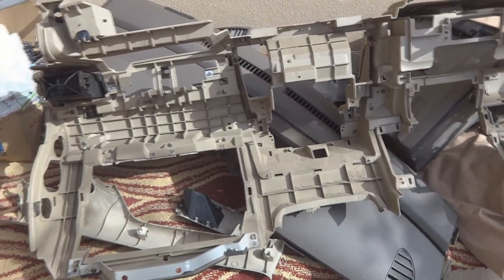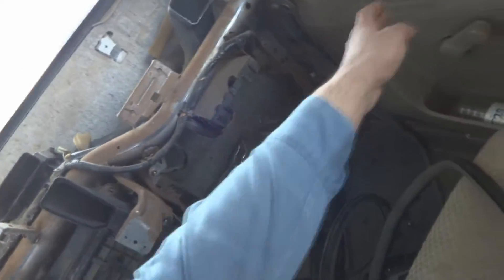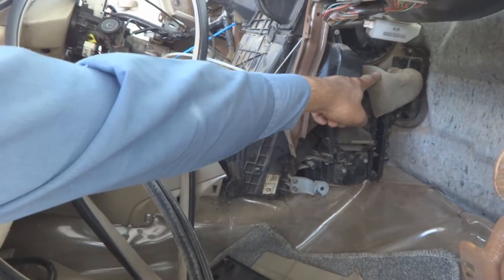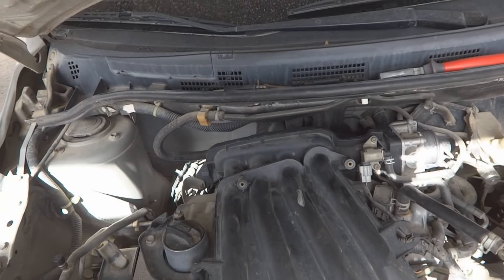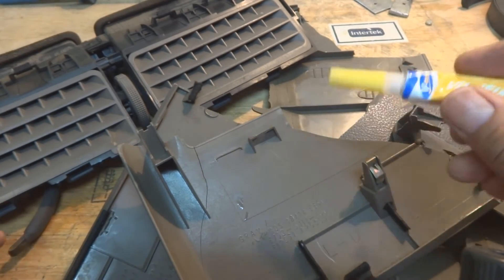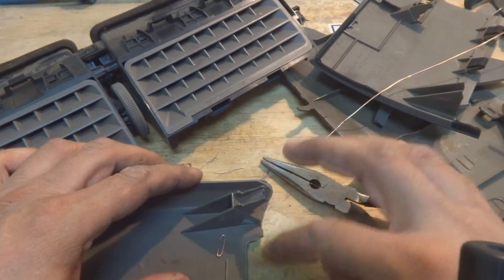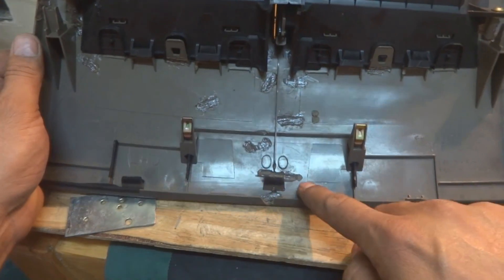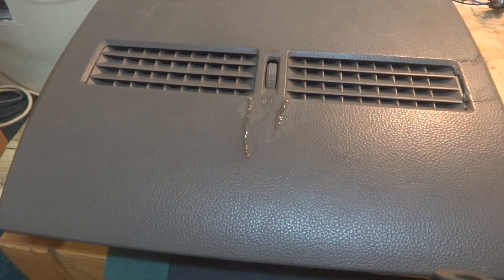Car air conditioner evaporator replacement; refrigerant refilling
car-aircondtioner
car-ac-charging
car-ac-repair

The name for such a car is Nissan Tiida. The evaporator is one of the main components of an auto air conditioner system. Many of problems may occur with them. Many car owners and DIY people prefer to work on and repair their own vehicles to save money and to get peace of mind to have good repair. Problems with the A/C parts range from mild to severe. It is important for users to know how condensers and evaporators work and which kind of problem the posses, different brands and their features, the problems that occur with them, and how to fix the problems with little effort and money having cost effective solution. The evaporator is a heat exchange system in a car A/C system. They are usually made of aluminum and a kind of small radiators. A series of internal tubes with attached fins make up the component. Air travels through the fins, and the internal tubes carry moving refrigerant or gas. Hot air from the vehicle passes through the evaporator, and the refrigerant absorbs the heat from that hot air. Humidity condenses on the cool surface and drips out of a tube outside of the car. For this purpose car manufacturers create a special vent close to the firewall. The refrigerant then moves on to the condenser and taking the heat of the hot air and radiate in the atmosphere on condenser part. Like evaporators condensers look like small radiators. However, instead of absorbing heat they release the heat in the atmosphere. They release the heated refrigerant absorbed while flowing through the evaporator. The refrigerant enters the condenser as a high-pressure vapor. There the pressure of the refrigerant releases all of a sudden on a component known as expansion valve. The expansion valve actually controls the flow and pressure of the refrigerant according to cooling needs and requirements. As it flows through the condenser and cools it turns back into a cooler high-pressure liquid. Various manufacturers of evaporators and condensers are there on the market. Each brand has unique features made for specific models and makes of vehicles. Users may review the features of each brand to find the replacement part that is most compatible with a certain car. The best replacement part could be the OEM or the exact replica of the OEM. A few manufacturers are Toyota, Nissan, Evero Evaporator, Spectra condenser, UAC Evaporator, Mazda condenser, Chevy, Chevrolet condensers and many more. Every company that produces condensers and evaporators are trying to meet quality auto standards. The companies make the parts from a variety of materials that provide quality performance and less instances of leakage. People may review the features to find the part that matches to their particular vehicle. There are many possible problems can occur with condensers and evaporator. Sometimes problems with condensers and evaporators arise. Do it yourself mechanics benefit from knowing the sign of common mishaps so they can repair them before further damage occurs. Different types of diagnostic tests help users find the problem and fix it. Minor or major restriction, faulty cooling fans or fan clutch, or poor airflow across the condenser prevent refrigerant from cooling down properly. The resulting warmer air or extensive back-pressure often causes damage to the compressor. To detect this problem, users may check the temperature of the condenser's inlet and outlet with the A/C on the highest setting and all windows and doors open. 21-41 degree temperature difference between the inlet and outlet is a normal value. Less than 21 degrees indicates and airflow problem and greater than 41 indicates a restriction problem. Each problem is preventable with regular flushing and cleaning of the air conditioner system. R11 refrigerant is used to clean the air conditioner system. If too much damage exists, the user must replace the entire condenser. Problems with an evaporator are indicated when it produces less air than normal. A frozen evaporator forces air around the outside instead of through the cooling fins. Improper metering from the Freon to the evaporator is one cause of the problem. A broken or absent cabin filter or blower motor is sometimes the culprit of a clogged evaporator. Most of the time people are removing cabin air filters to get more air flow and the result is eventually a clogged and dusty evaporator. Flushing and cleaning the evaporator prevents and often fixes all problems. However, users must replace severely damaged or worn out evaporators. Evaporators are most of the time leaking. The leakage is sometime due to rubbing and sometimes due to material fatigue.  Whereas the oil remains on the same surface of the evaporator. So that residue oil is telling the story of destruction. You can buy one from Tashleh or junk yard car whose evaporator is good in condition.